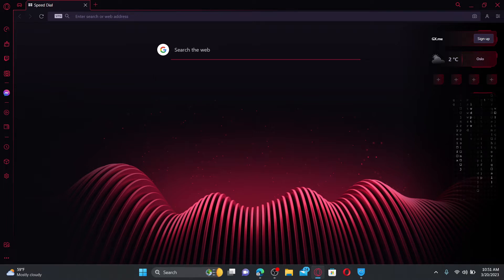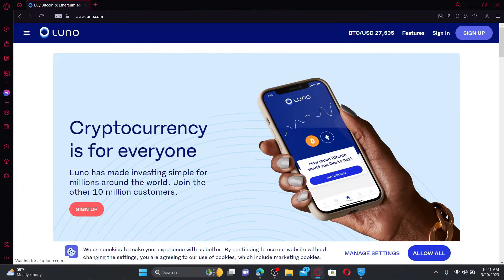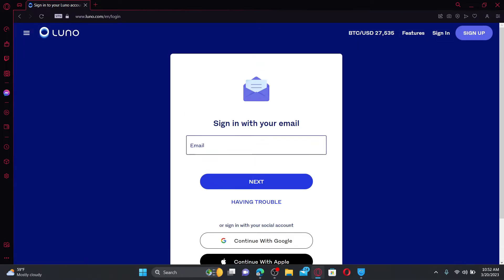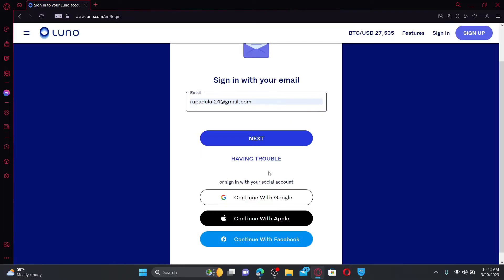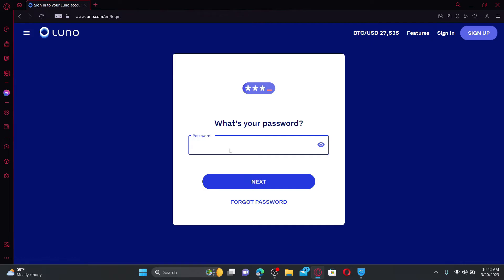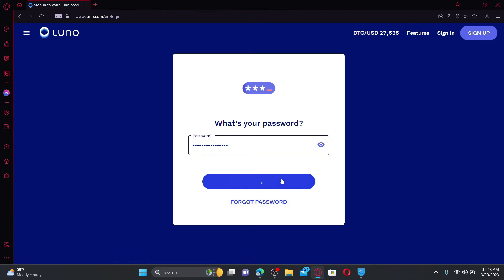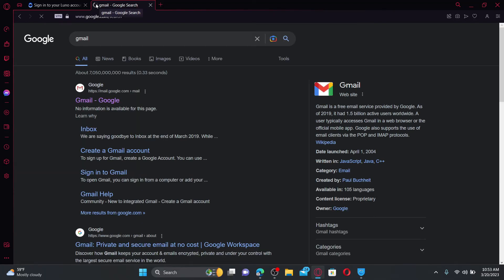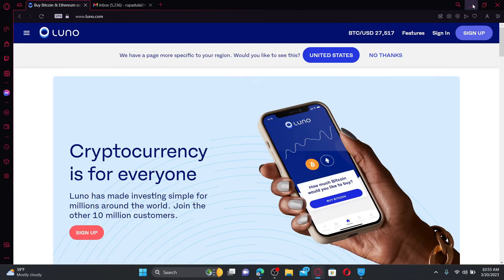How to Login Luno Account Online 2023? Luno Sign In Steps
Are you having trouble logging in to your Luno account? In this video, we'll guide you through the process of logging in to Luno in a few simple steps. We'll also discuss the common login issues and how to troubleshoot them. Join us and get started with Luno today!